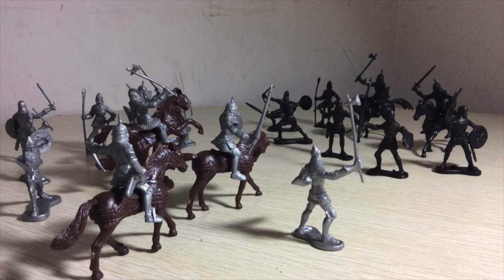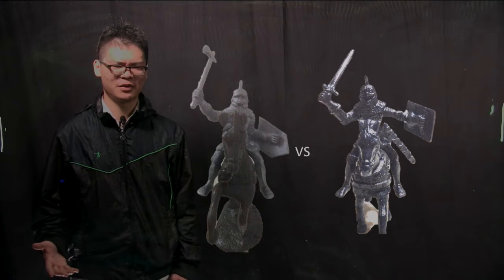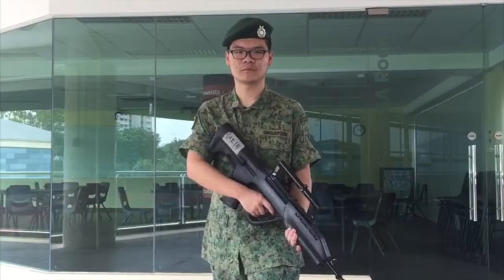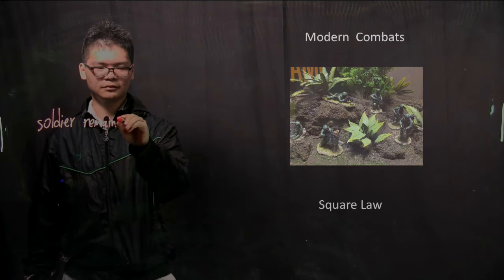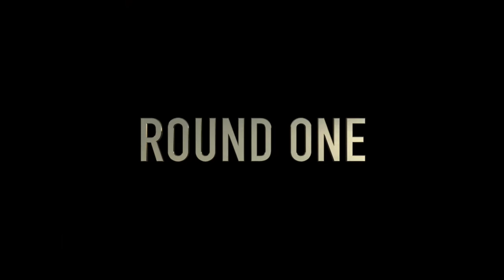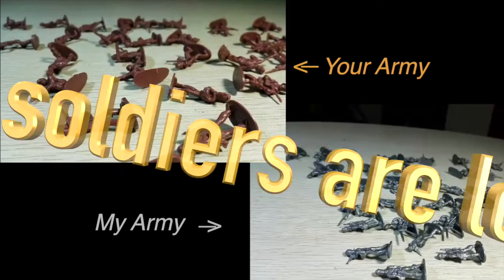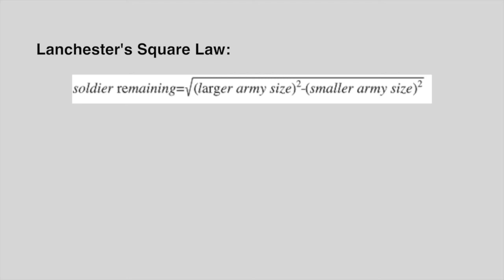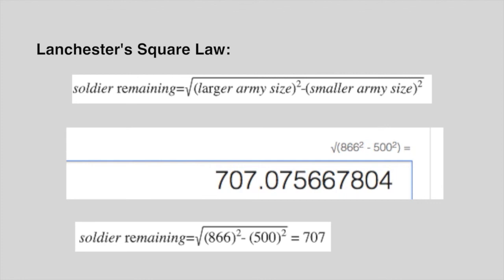Lanchester's Square Law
In this video, I talked about the Lanchester's square law. Due to the time constraint of the competition (Breakthrough Junior Challenge), what I introduced to you is just a simplified version of the Lanchester's laws.  You can find out more about it
The Lanchester's laws can be applied not only in military, but also in game design, engineering and even business, which I think is more relevant to our daily life.
In fact, I really hope maths can always be used to make people's life better, but not just in wars.

Special thanks to my friend CJ who helped me film some parts of the video and also my teacher Mrs. Tay who supported me with the lightboard studio.